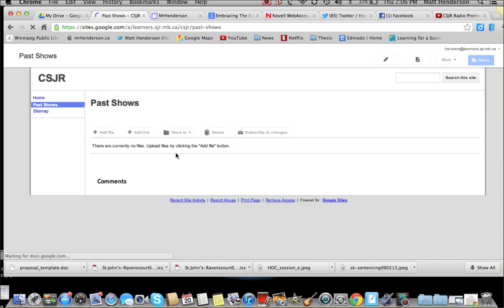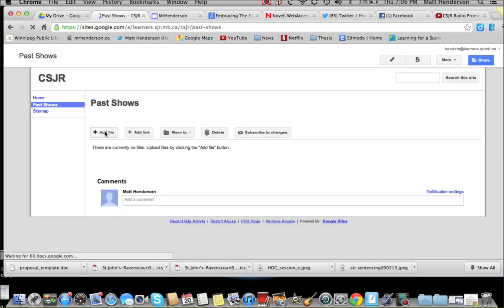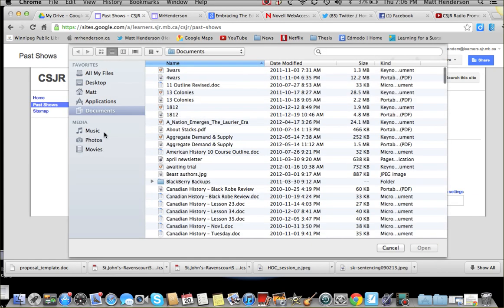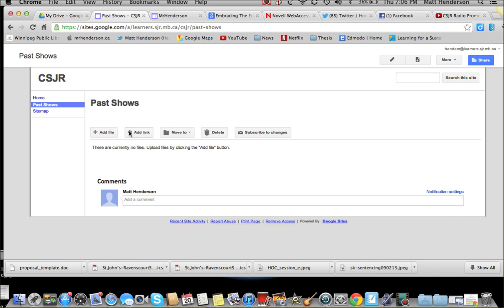Google Sites: File Cabinet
How-to for students on the value of a File Cabinet page in Google Sites.